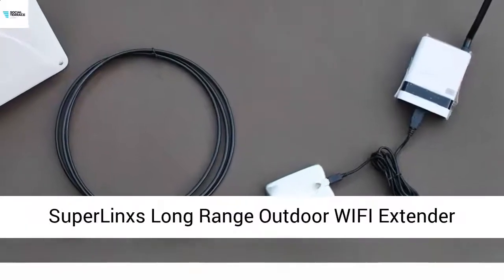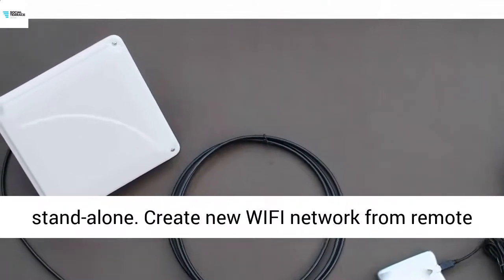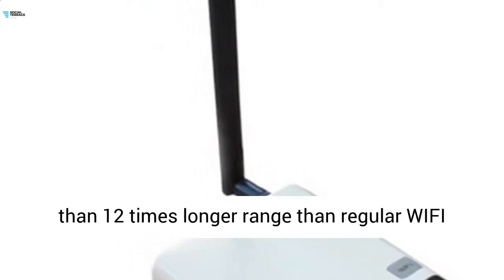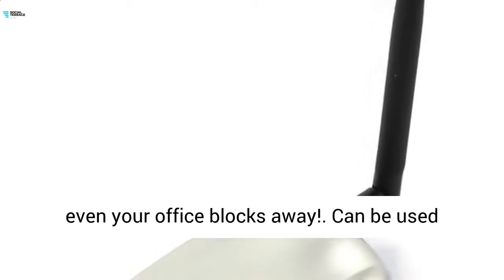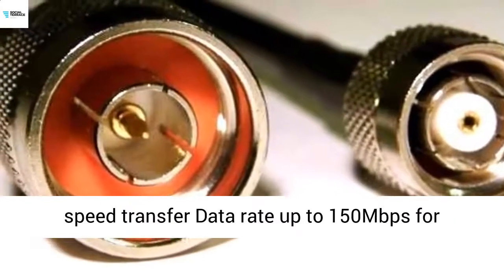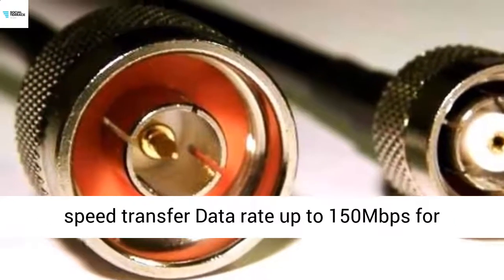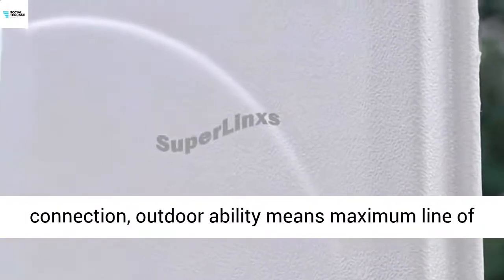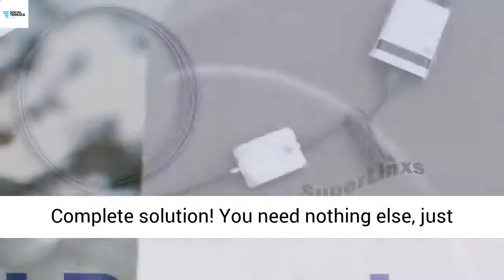SuperLinxs Long Range Outdoor WIFI Extender Repeater Antenna Router Combo 802.11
SuperLinxs 43dBm Outdoor Long Range 15dBi Antenna 2000mW WIFI Repeater Combo. SuperLinxs 43dBm 2000mW Long Range WIFI Repeater Kits. SuperLinxs Ultra Long Range 15dBi Directional Panel Antenna with Mounts (Model #: DRP33V-M).